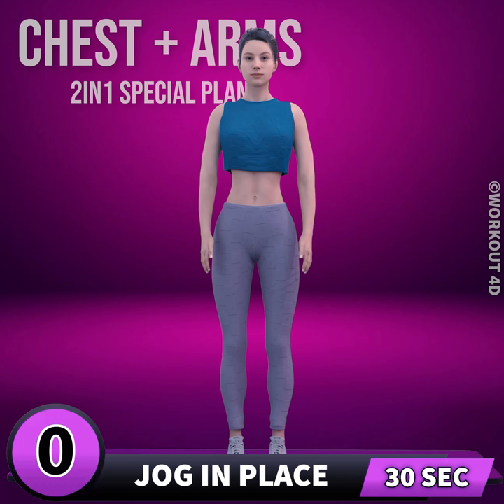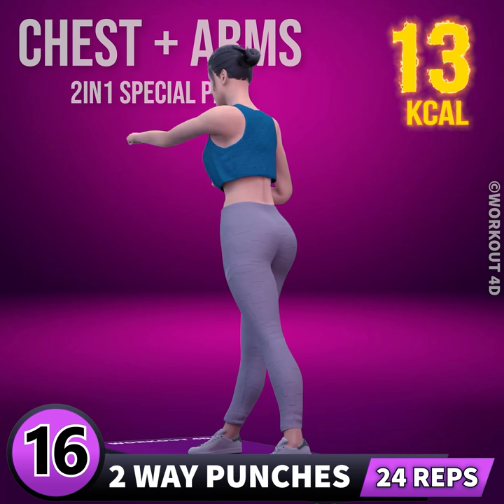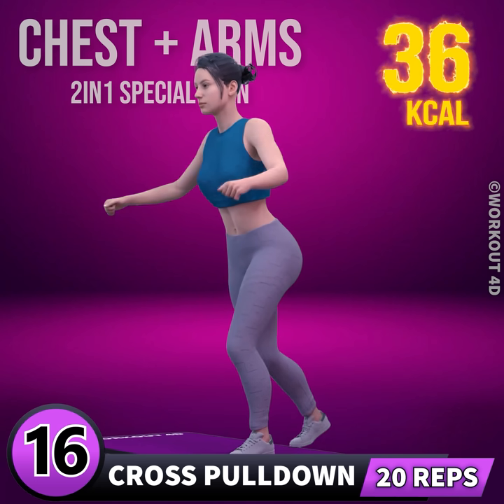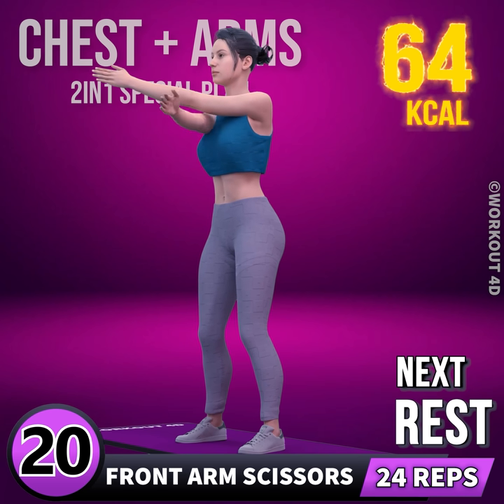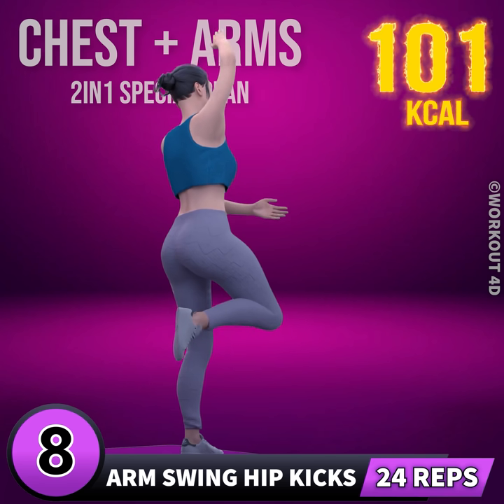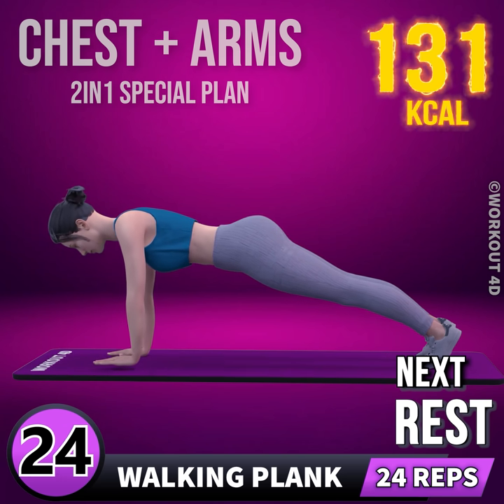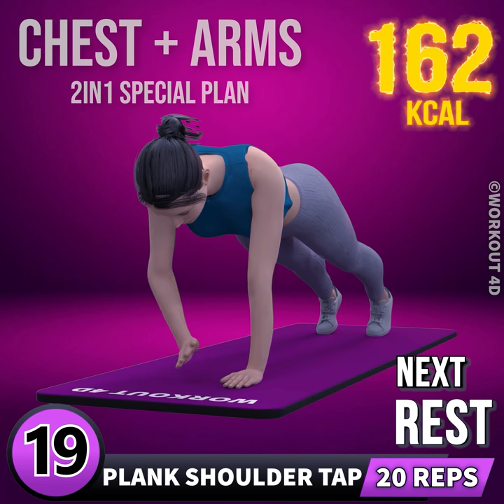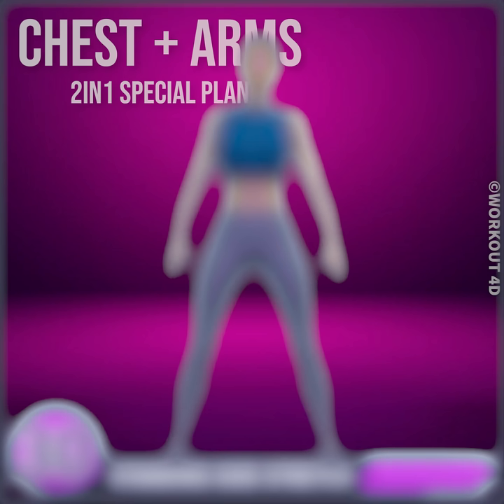DAY 3 OF 10 | CHEST + ARMS | LOSE FAT, LIFT & TIGHTEN SKIN, DECREASE SIZE, REDUCE BULK, FIX HUMP